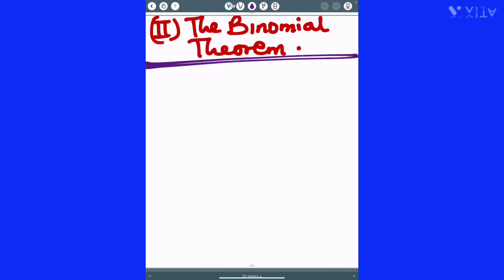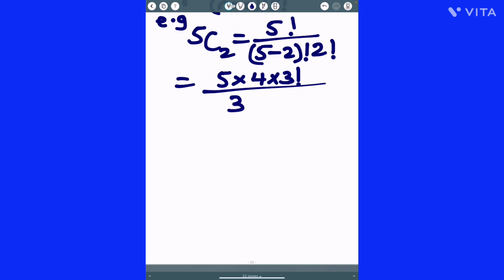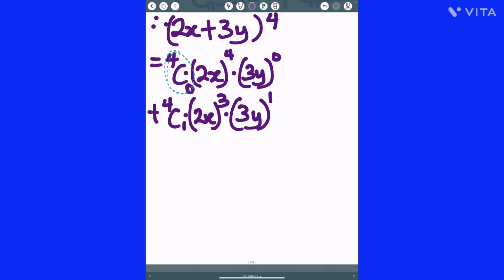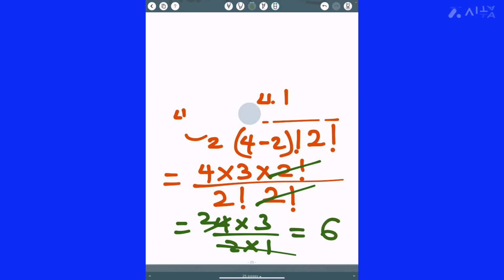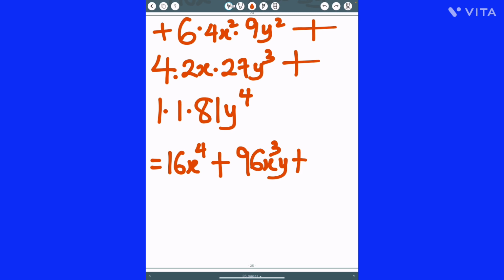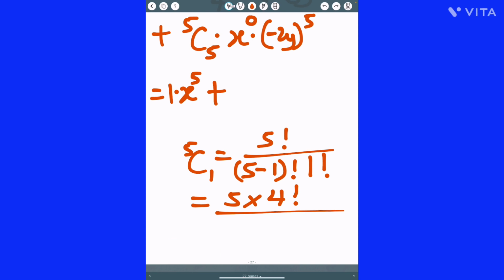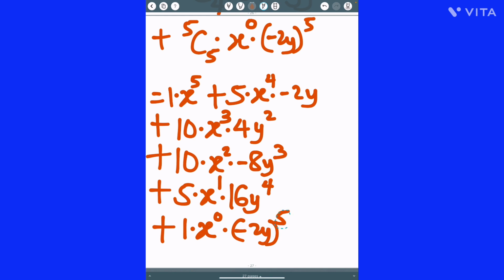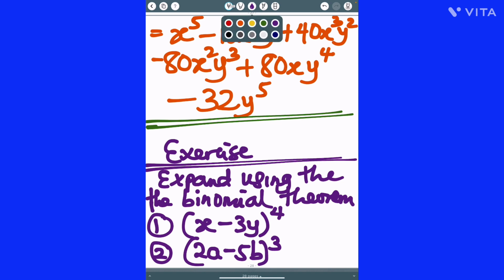BINOMIAL EXPANSION (5) [WAEC NECO JAMB UTME AND POST UTME BINOMIAL EXPANSION QUESTIONS AND ANSWERS.]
BINOMIAL EXPANSION
(1) BINOMIAL EXPANSION USING THE PASCAL’S TRIANGLE.
(2) BINOMIAL EXPANSION USING THE BINOMIAL THEOREM.
(3) SIMPLIFICATION OF BINOMIAL EXPANSIONS.
(4) USING BINOMIAL EXPANSION TO EVALUATE CUBES AND OTHER POWERS.
(5) WAEC NECO AND JAMB UTME BINOMIAL EXPANSION QUESTIONS AND THEIR SOLUTIONS.
(6) UNIVERSITY FIRST YEAR MATHEMATICS BINOMIAL EXPANSIONS.